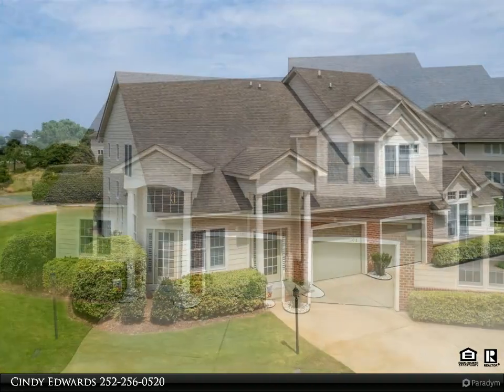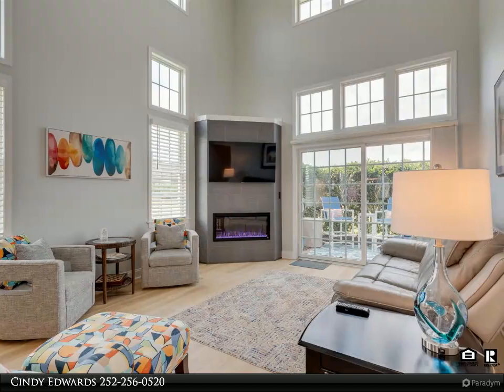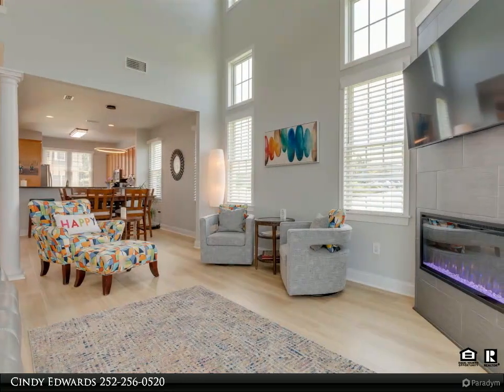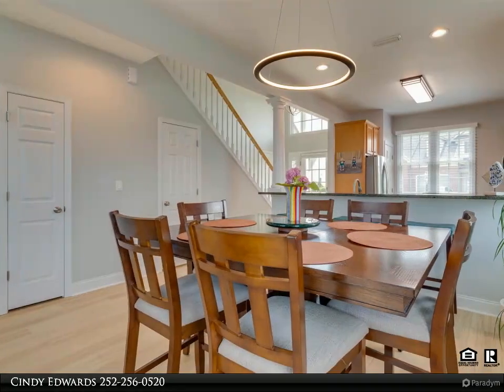CENTURY 21 Nachman Realty - 101 Gables Way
Spectacular, modern townhome style condo in the heart of Kitty Hawk! Drive into your garage and step into this beautiful open floorplan that has been renovated to enjoy a maintenance free lifestyle. The living room boasts 18 ft ceilings with windows galore making this such a bright and airy room that opens into dining and a large kitchen with bar seating. Half bath, laundry and the primary suite with a custom tile shower and walk in closet are on the first level. You can fully live on one level, but the Upstairs features a loft, 2 additional bedrooms, a bath, linen closet and a large finished bonus room over the garage and additional attic storage. Relax on your back patio and also enjoy your own flower garden with mature knock out roses, rhododendron and lilies. The community keeps the lawn green and lush and you're only a short walk to the community pool and pool house. The Gables units rarely become available and this is a special one! Short drive to 2 beach accesses, walk to2 restaurants, close to shopping and so much more! (Recent renovations include new luxury vinyl flooring and carpet, renovated master bath with custom tile shower, new comfort height toilets, tiled corner fireplace with new electric fireplace unit and tv. All new light fixtures, ceiling fans, custom blinds, light switches, doorknobs and even hinges replaced ;)

2 full bath, 1 half bath

Cindy Edwards
CENTURY 21 Nachman Realty